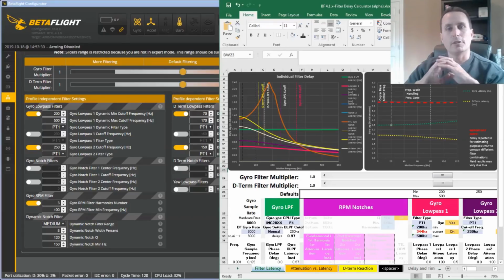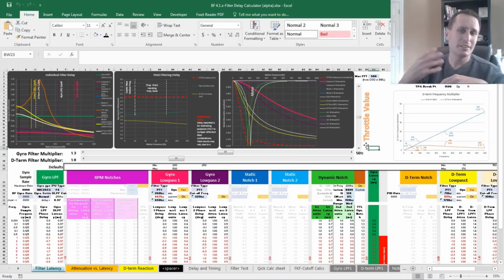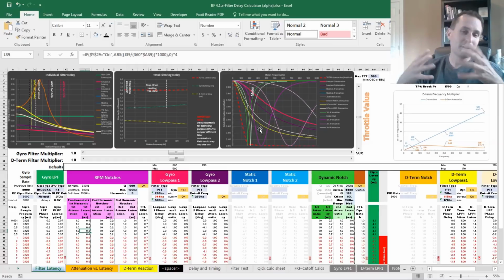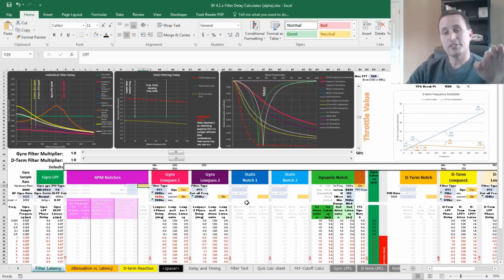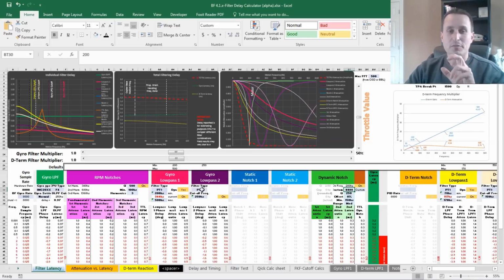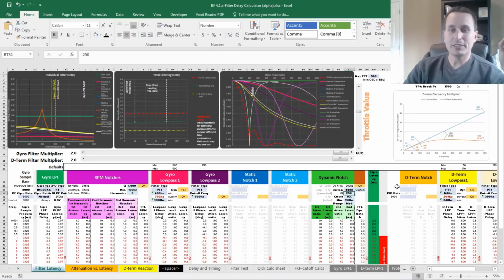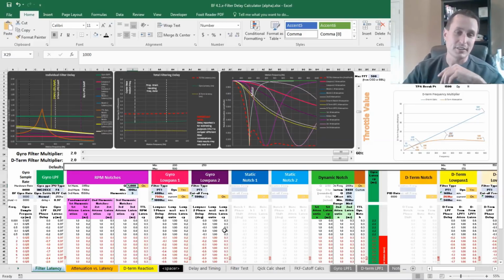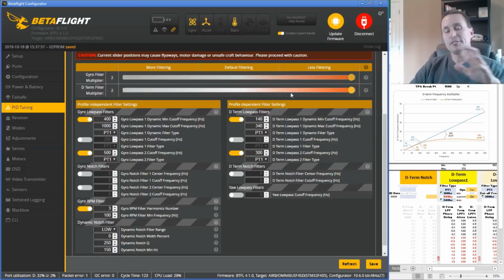Betaflight 4.1 Filter Details | Filter Calc Tool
We talk about updates to the filter calc tool and take a closer look at the RPM filer strength and delay vs. the dynamic notch and lowpass filters.